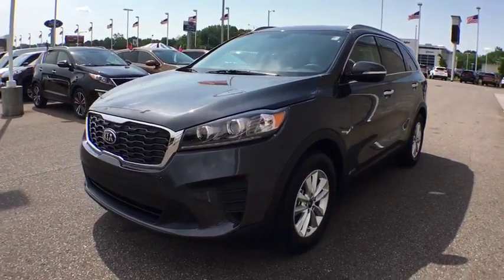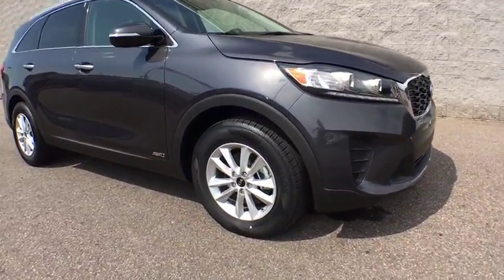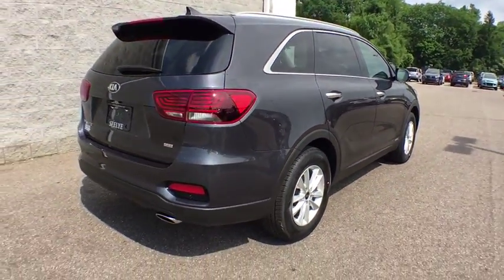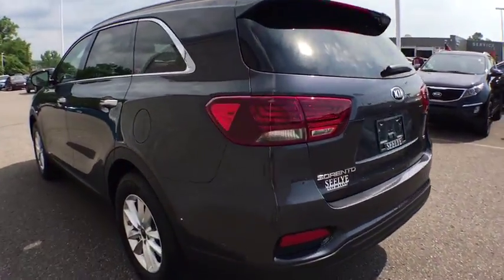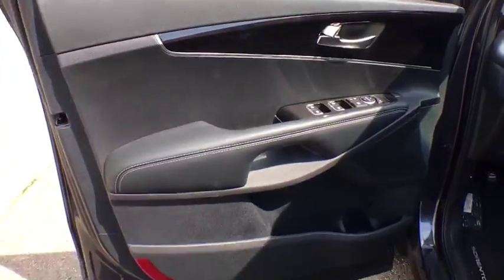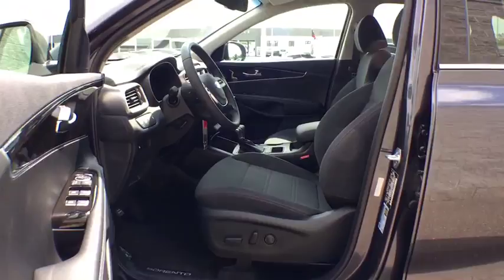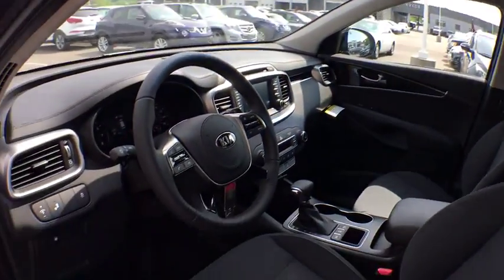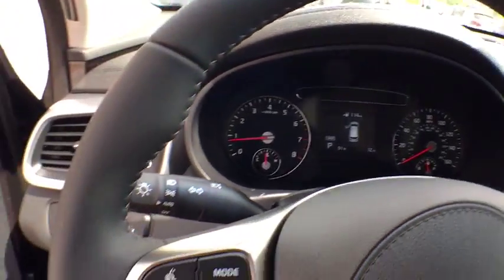2019 Kia Sorento Kalamazoo, Plainwell, Grand Rapids, Paw Paw, Vicksburg, MI 23051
Platinum Graphite New 2019 Kia Sorento available in Kalamazoo, Michigan at Seelye Kia Kalamazoo. Servicing the Plainwell, Grand Rapids, Paw Paw, Vicksburg, MI.

2019 Kia Sorento LX AWD. 26/21 Highway/City MPG